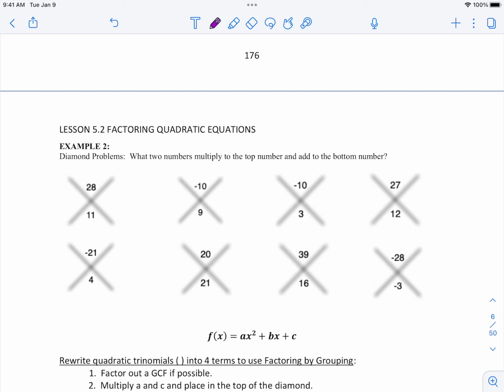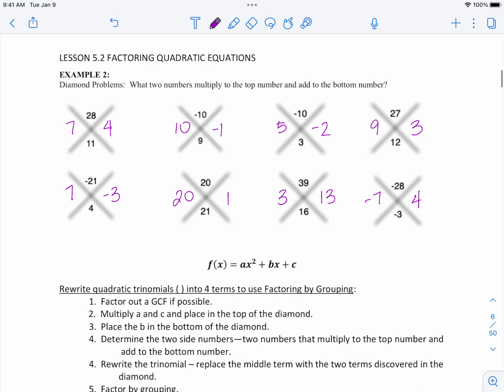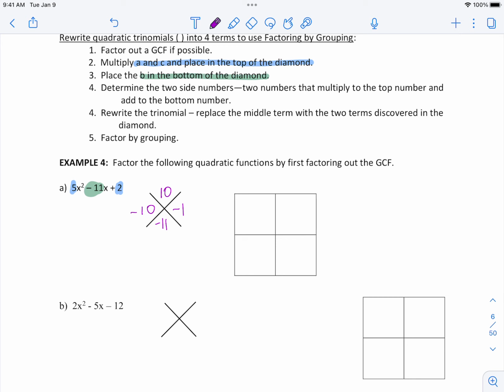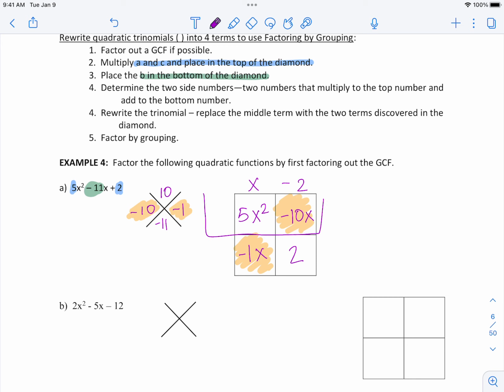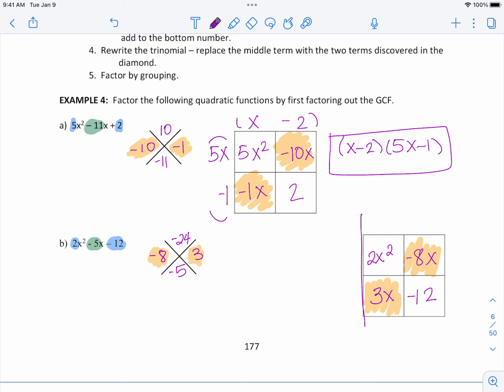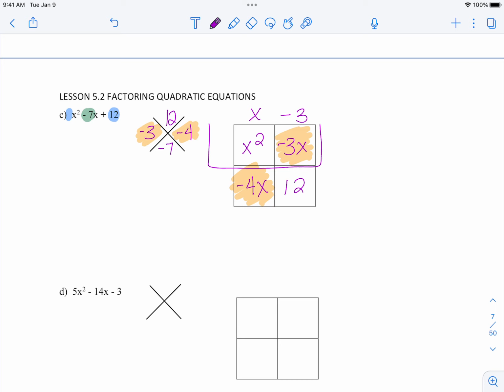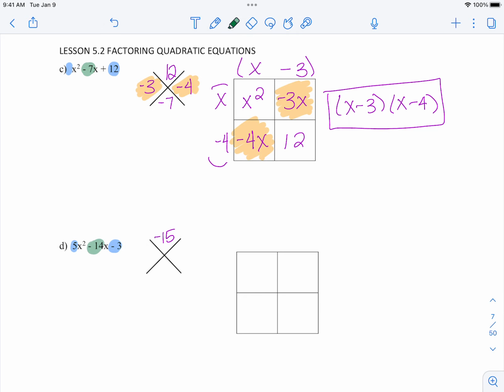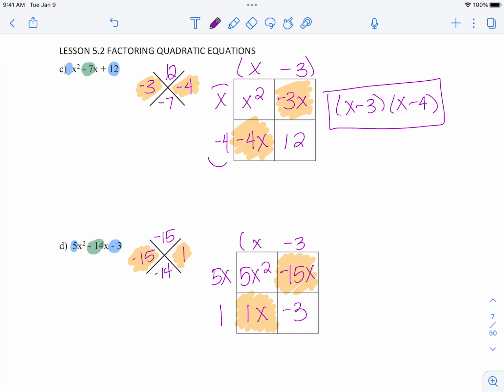Data Modeling 5.2 Video Notes